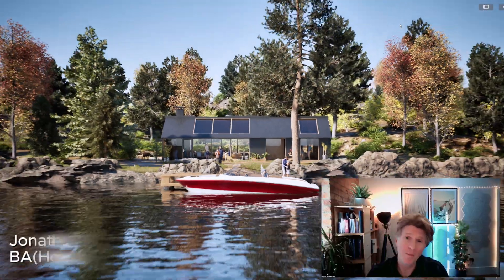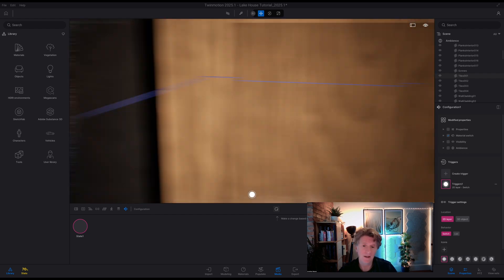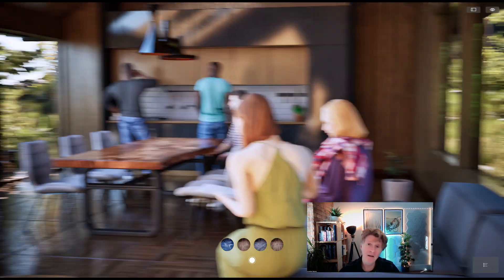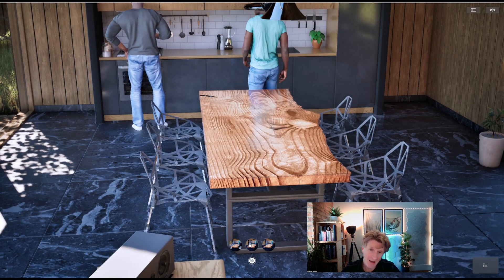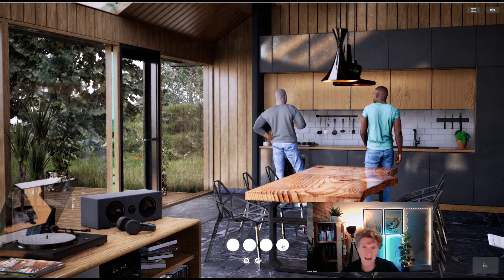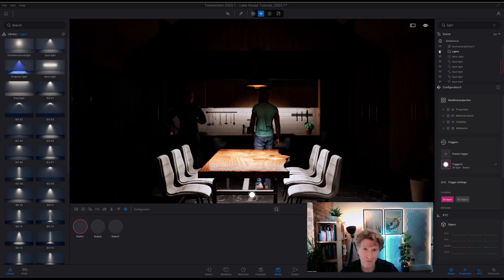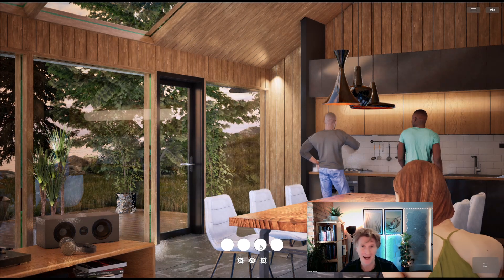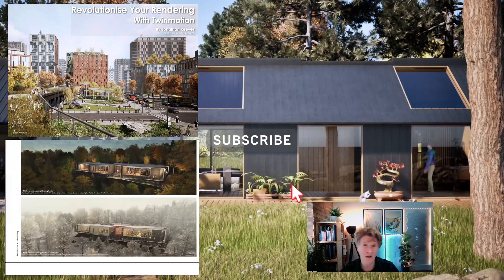Twinmotion 2025.1: Configurators Part 2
Welcome back to another exciting episode with Jonathan Reeves, where he dives into the innovative features of Twinmotion 20.25.1. Dive deep into cutting-edge design techniques as Jonathan navigates the latest updates, focusing on configurations that enhance environment and design elements in real time. In this episode, Jonathan showcases the dynamic interplay of furniture, lighting, and ambiance options using Twinmotion's new tools, promising an immersive learning experience for fellow designers.

Jonathan elaborates on the powerful capabilities of Twinmotion's configurations, highlighting features such as dynamite skies, material configurations, and ambient adjustments. Explore how architects and designers can leverage these features to simulate different design scenarios, enhancing presentations and project showcases. With real-time updates and the ability to save multiple configurations, Jonathan illustrates how these tools can elevate a designer's workflow and client communication. Don't miss this insightful walkthrough of Twinmotion's impressive visualization assets.

Key Takeaways:
Discover the four types of configurations in Twinmotion, providing flexible design choices in materials, visibility, furniture, and ambiance.
Jonathan demonstrates the seamless integration of dynamic skies and lighting, transforming design presentations with groundbreaking realism.
Real-time rendering and configuration switching enhance client presentations, offering them a vivid preview of potential design outcomes.
Learn how Twinmotion continues to innovate with powerful updates, establishing itself as an indispensable tool for designers and architects.
Jonathan provides professional insights and training offers, underscoring his commitment to empowering fellow designers through education and collaboration.

Timestamp Summary
0:00 Exploring Twinmotion's New Features for Enhanced Visualisations
1:36 Exploring Twinmotion's Configurations for Materials and Visibility
5:16 Exploring TwinMotion's Ambience Configurator and Dynamic Skies Features
7:22 Exploring Lighting Configurations in Twinmotion
9:39 Exploring Twinmotion's Power for Designers and Architects